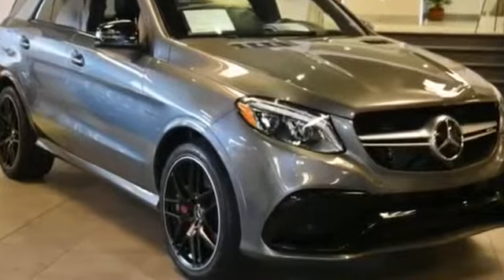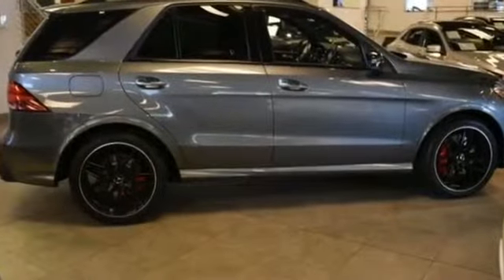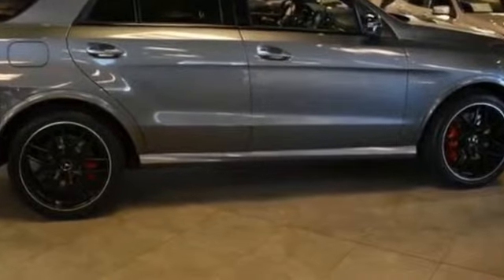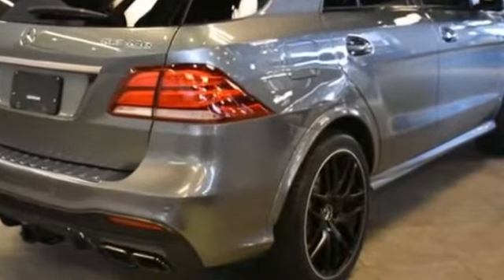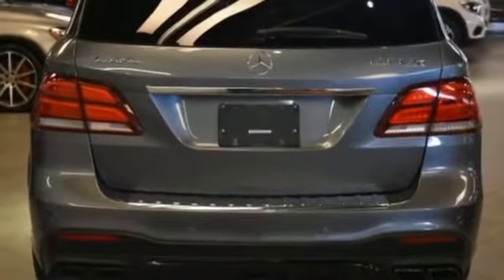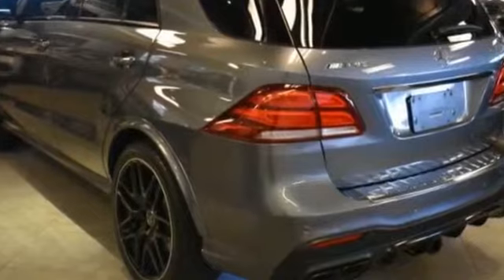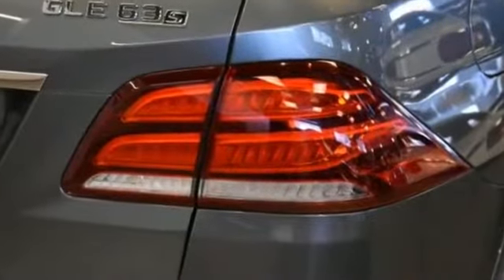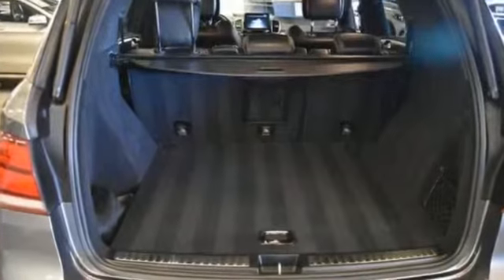2017 Mercedes-Benz GLE AMG GLE 63 S Bayside, Long Island, Queens, New York, Little Neck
2017 Mercedes-Benz GLE AMG GLE 63 S Bayside, Long Island, Queens, New York, Little Neck CARFAX One-Owner. Clean CARFAX. Certified. Selenite Gray Metallic 2017 Mercedes-Benz GLE GLE 63 S AMG&#174; 4MATIC&#174; 4MATIC&#174; 7-Speed Automatic 5.5L V8 Direct-Injection BiTurbo&lt;br&gt;&lt;br&gt;&lt;br&gt;Mercedes-Benz Certified Pre-Owned Details:&lt;br&gt;&lt;br&gt;  * Transferable Warranty&lt;br&gt;  * 150 Point Inspection&lt;br&gt;  * Roadside Assistance&lt;br&gt;  * Warranty Deductible: $0&lt;br&gt;  * Limited Warranty: 12 Month/Unlimited Mile beginning after new car warranty expires or from certified purchase date&lt;br&gt;  * Includes Trip Interruption Reimbursement and 7 days/500 miles Exchange Privilege&lt;br&gt;  * Vehicle History&lt;br&gt;&lt;br&gt;Awards:&lt;br&gt;  * 2017 IIHS Top Safety Pick+&lt;br&gt;&lt;br&gt;&lt;br&gt;Reviews:&lt;br&gt;  * Several engine choices; quiet, upscale and well-built interior with a roomy backseat; long list of standard safety and technology features. Source: Edmunds&lt;br&gt;  * Elegant interior and exterior design; excellent balance between agile handling and a comfortable ride; abundant safety equipment that is better executed than most; fuel-efficient turbocharged engine. Source: Edmunds&lt;br&gt;  * Balance of comfort and performance makes it an appealing daily driver; solid fuel efficiency from the standard four-cylinder engine; plenty of room for adult-sized passengers in back; elegant design inside and out gives it a true luxury appearance. Source: Edmunds